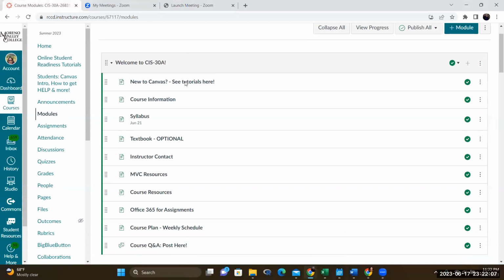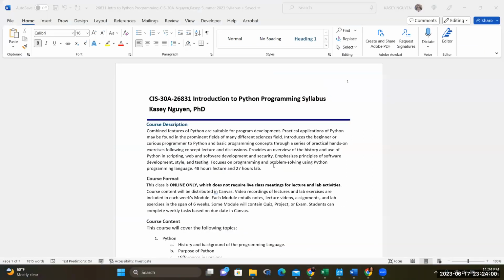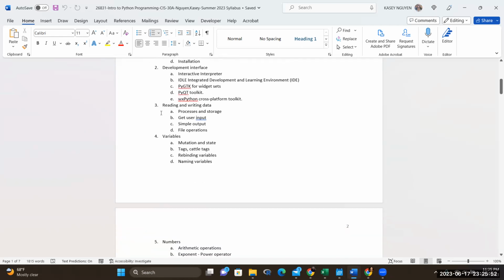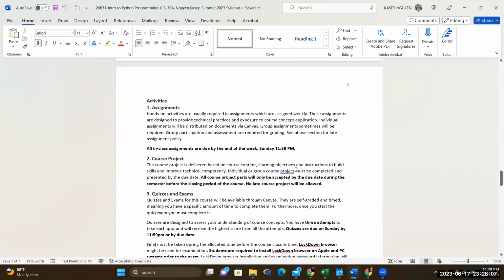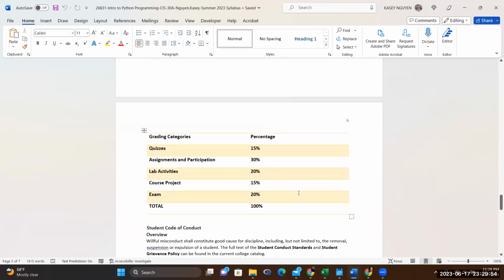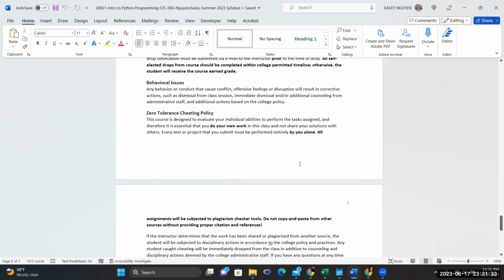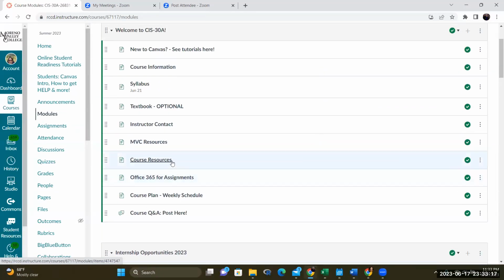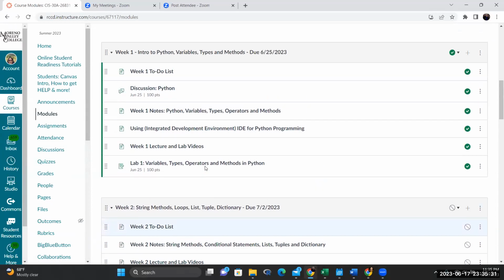CIS30A Course Orientation 2024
Overview of Introduction to Python course. Explain course requirements and policy.